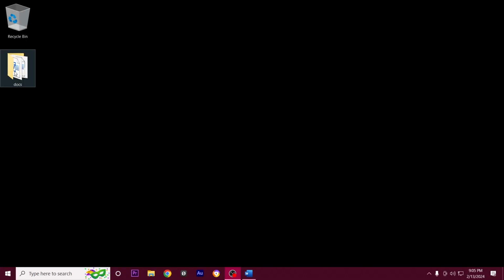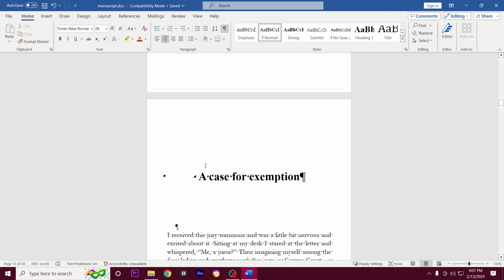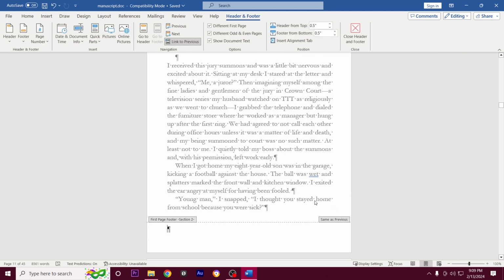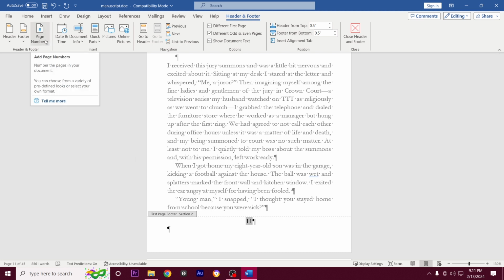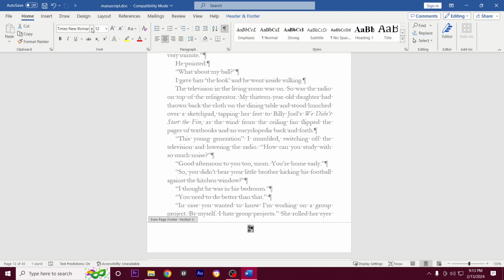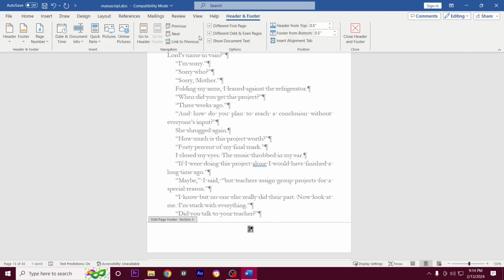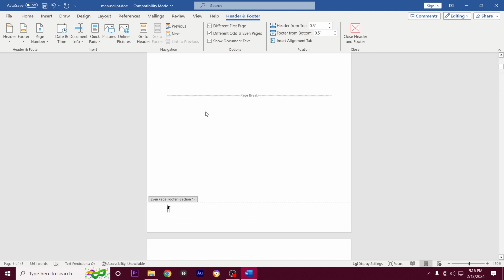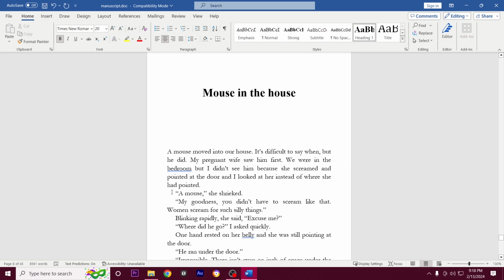Body Matter: Page Footers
On page numbers and page footers in MS Word.